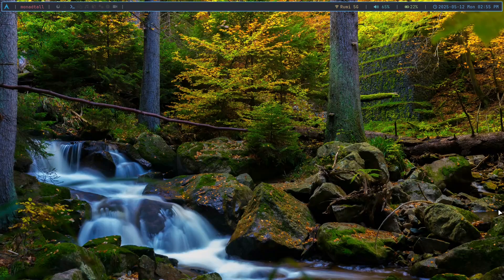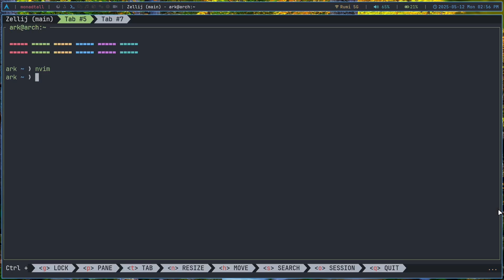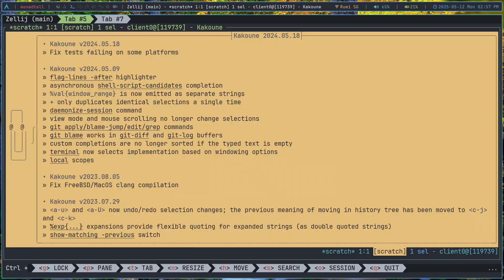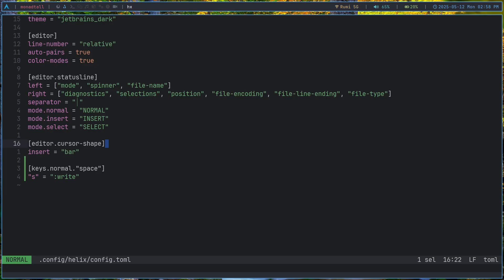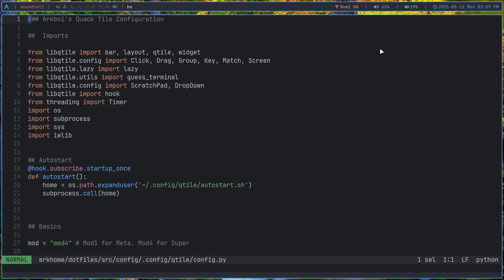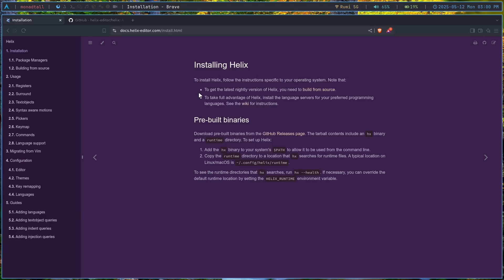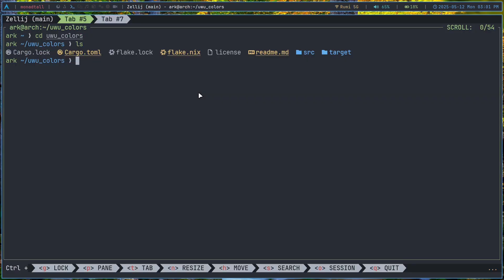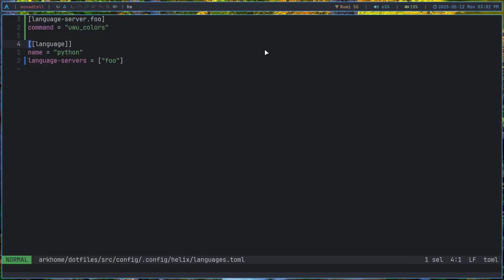My New Text Editor (Im sorry Emacs)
not neovim

[Free And Open Source software I use]